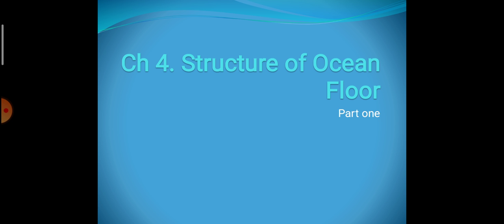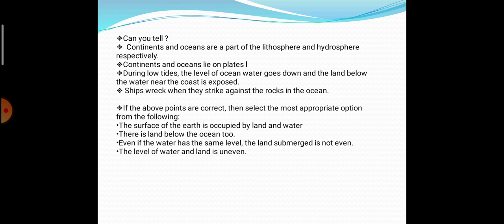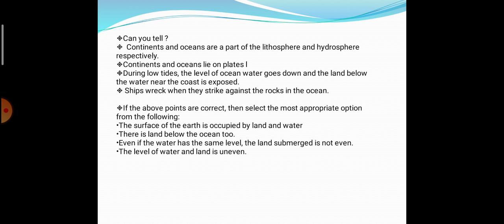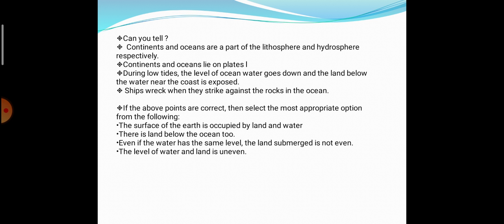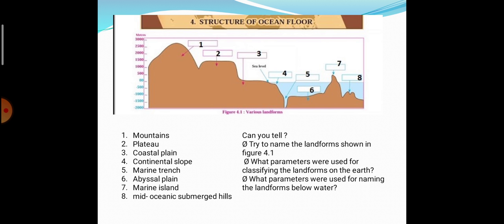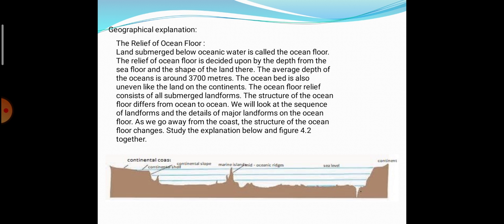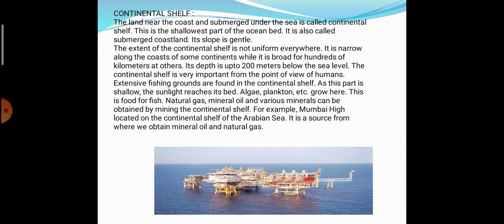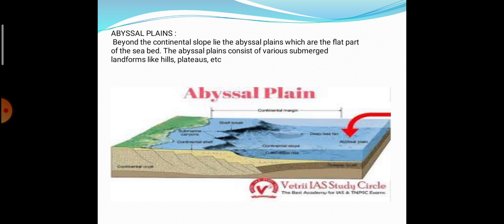5th December Class 8 Geography Ch 4 Structure of Ocean Floor part 1